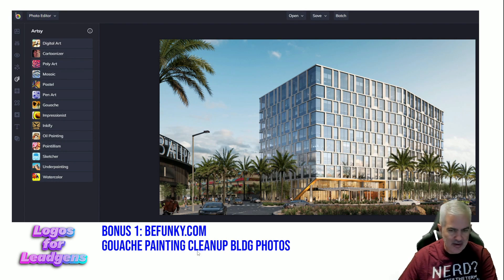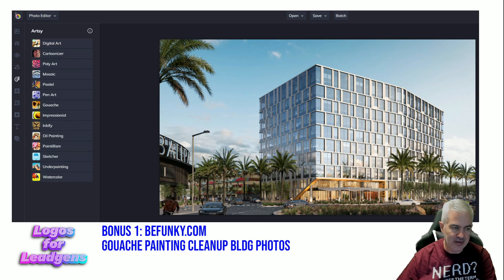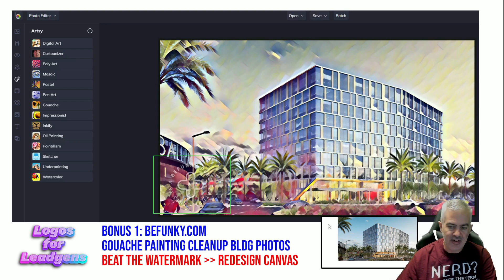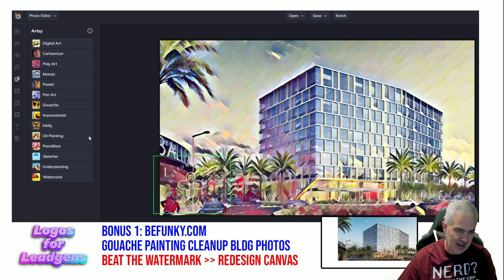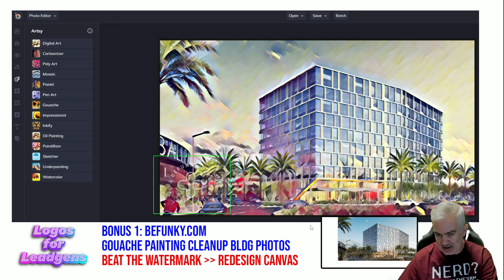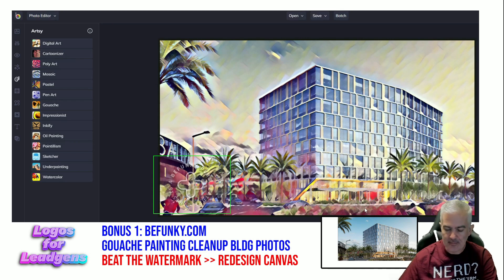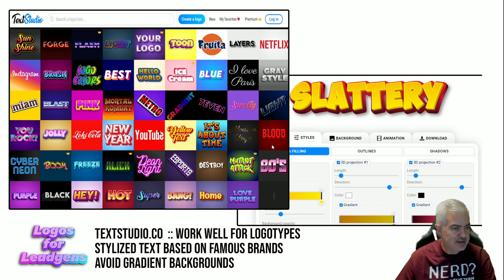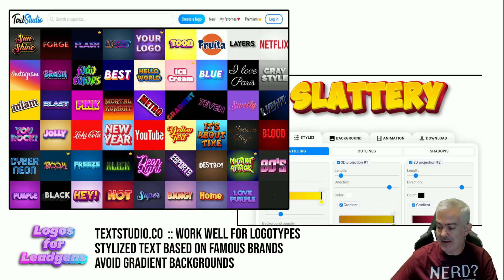Logos For Leadgens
creating logos, portraits and building images for your leadgen sites done right.   tips include befunky, logo creation and textstudio.co